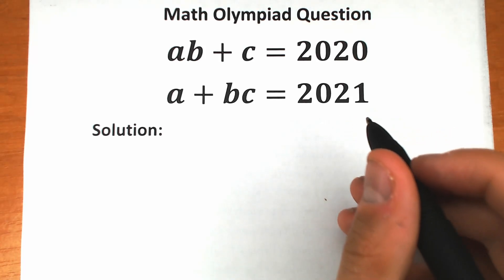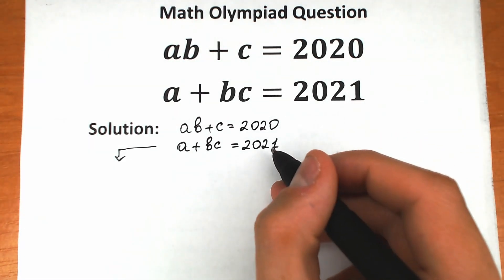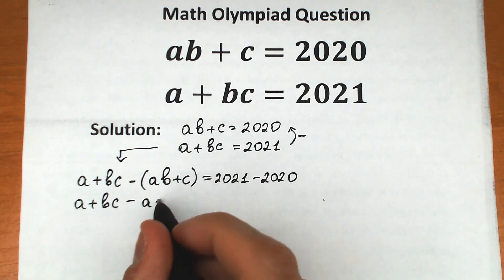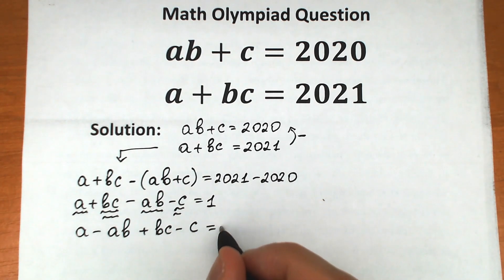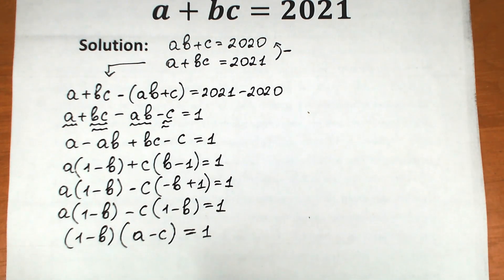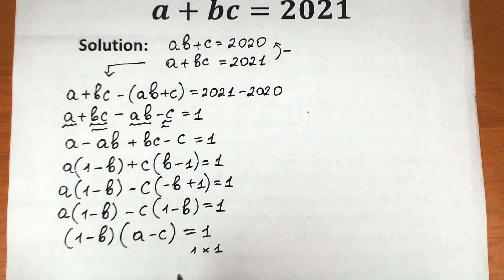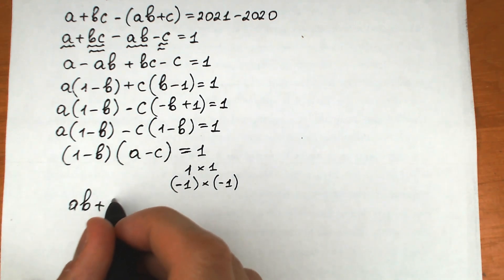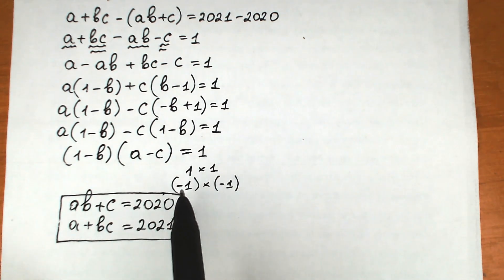Can You Pass Oxford University's Entrance Exam?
Solve for a,b,c - integers.

Entrance examination. If you're reading this ❤️.